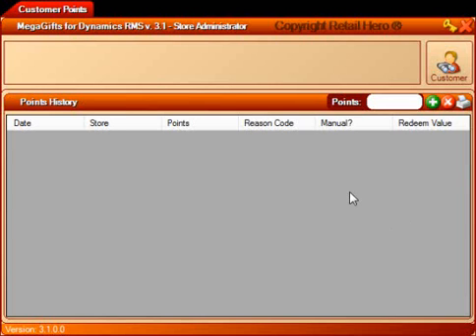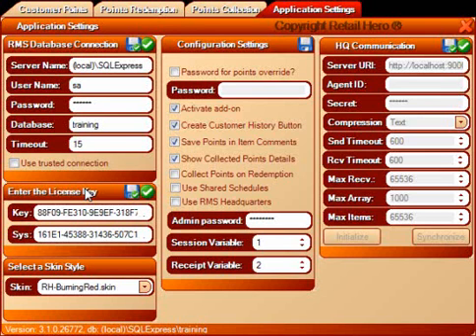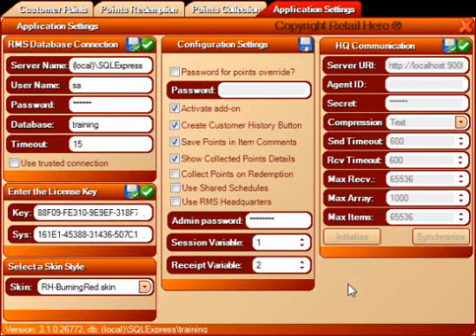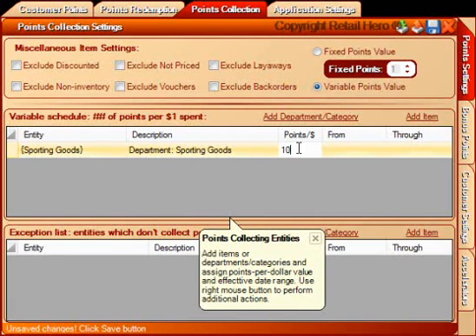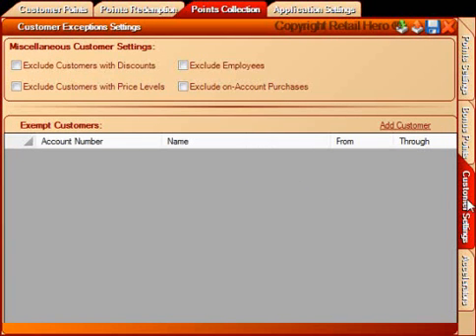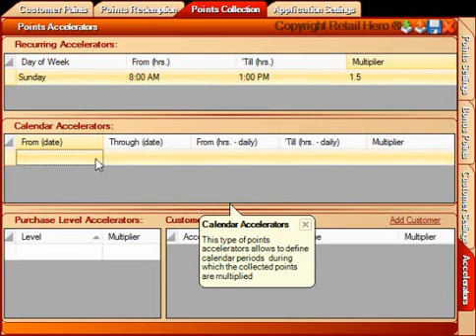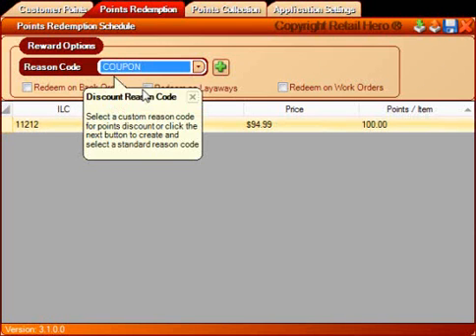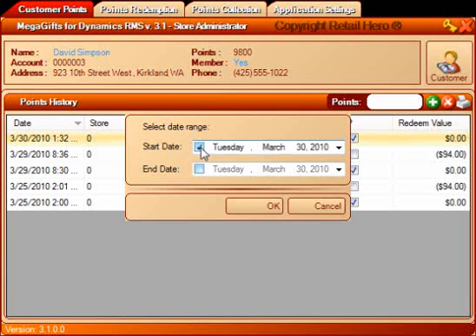Configuring MegaGifts for Dynamics RMS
The video demonstrates how to configure MegaGifts for Dynamics RMS